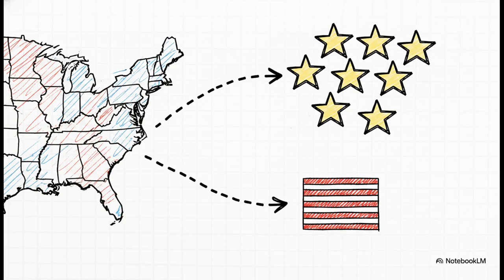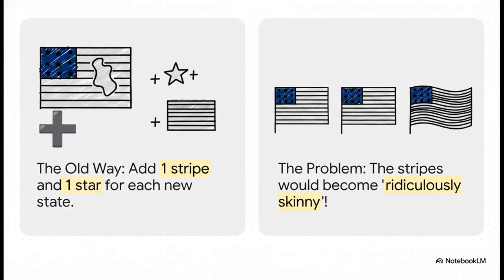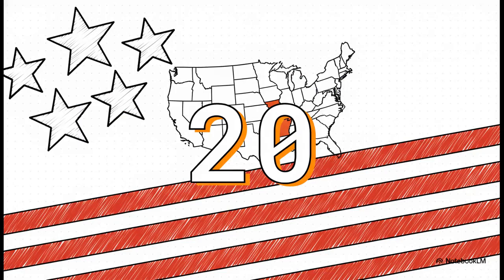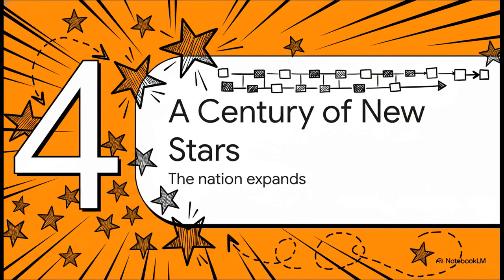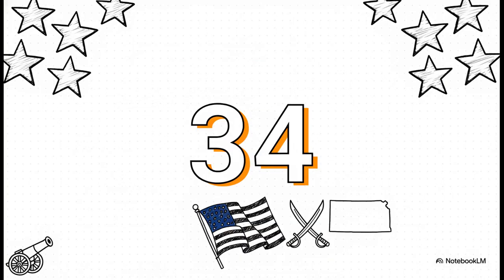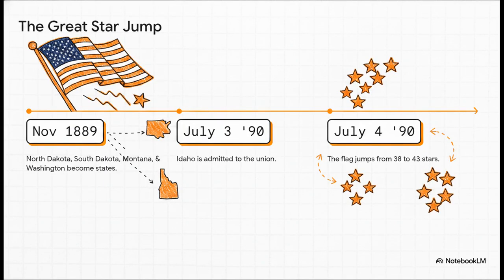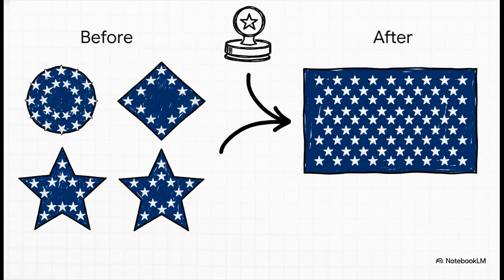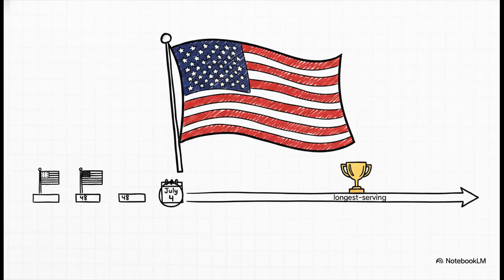The hidden story of 🇺🇸...